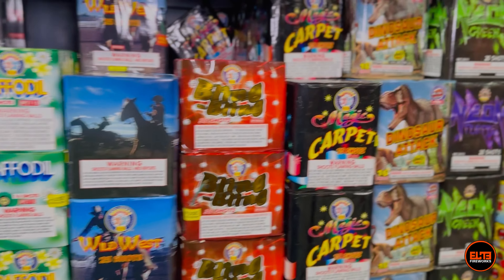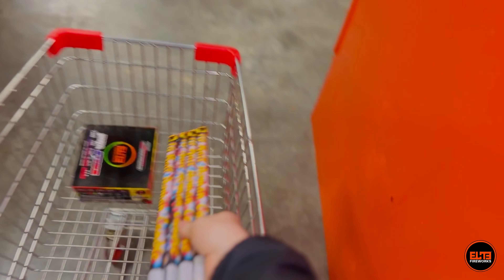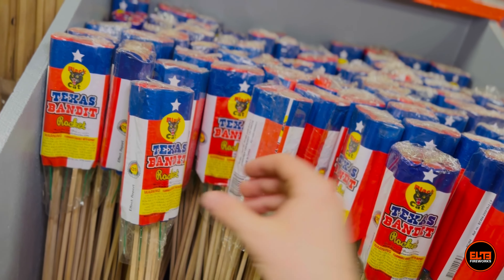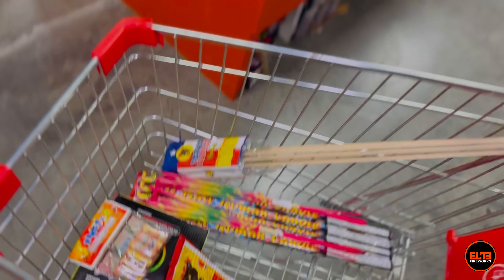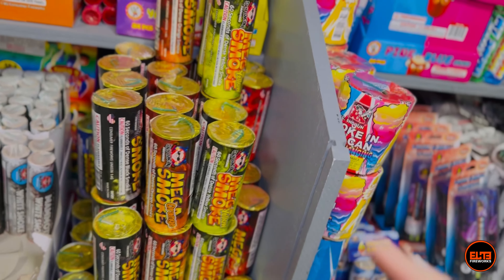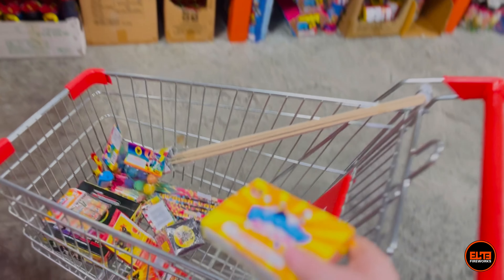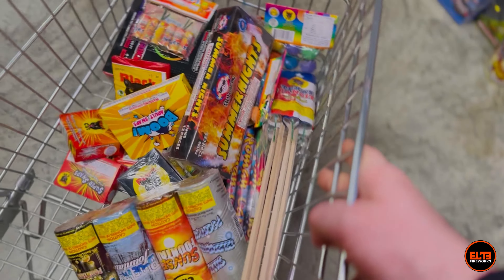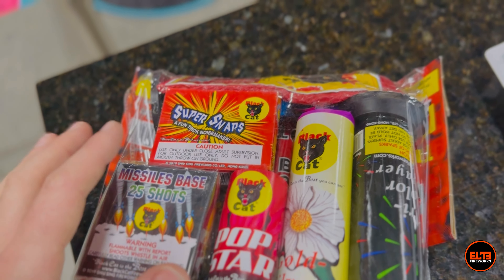WHAT $50 CAN GET YOU AT A FIREWORKS STORE! | FAIL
Skip The Line.

DO WE SHIP FIREWORKS!?
We do not ship fireworks as a retailer at this time. However, we plan to change that in Mid 2023 as we finally expand with a second location outside of Texas which will allow us to soon ship nationwide!

INTERESTED IN WHOLESALE FOR YOUR BUSINESS!?
We are currently accepting new wholesale clients, please fill out your application at this If you have any questions, please reach out via email at or via phone at (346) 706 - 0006.

⚠️ DO NOT TRY ANYTHING WE DO ON HERE AT HOME OR ANYWHERE ELSE. ⚠️
This channel is owned & run by Elite Enterprise Media LLC.